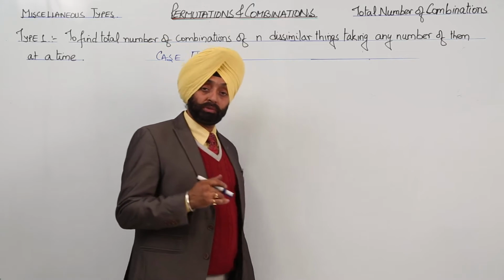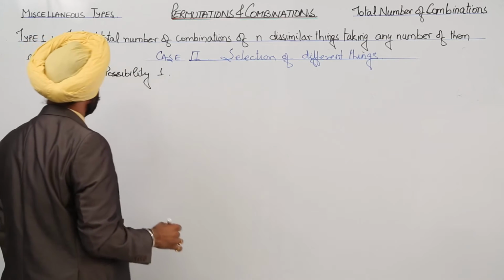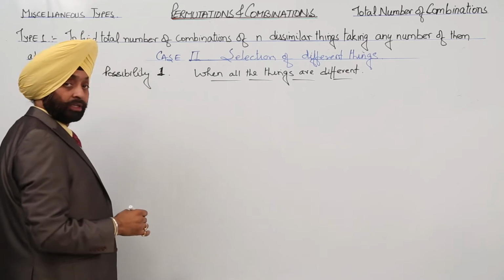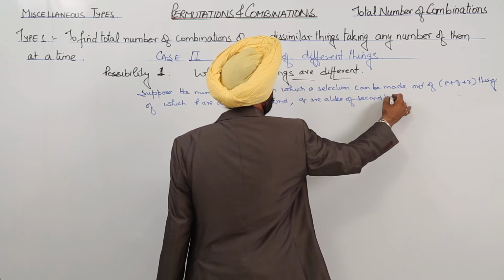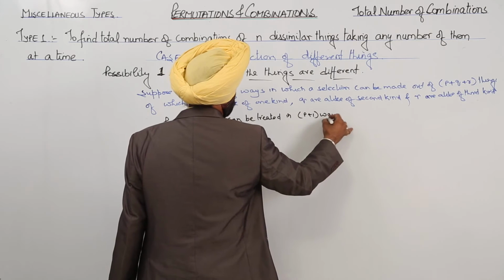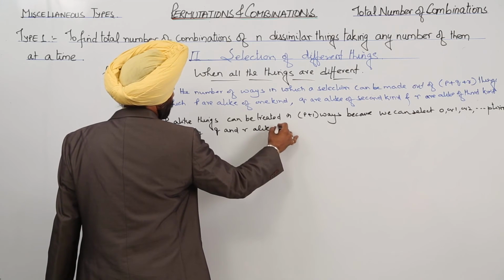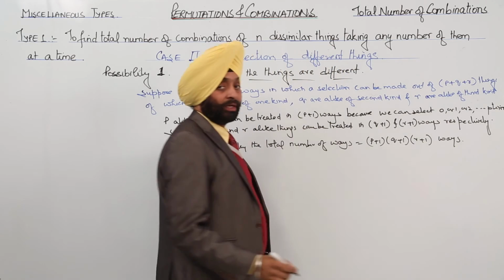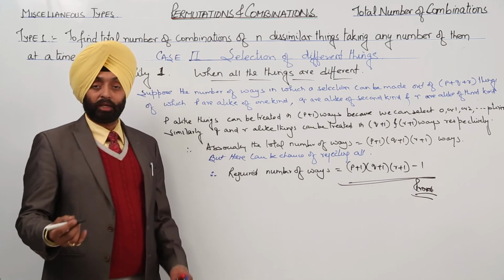Best Free Topic l Total Number of Combina ICSE CLASS 11 MATH l PERMUTATION & COMBINATIONS l L55